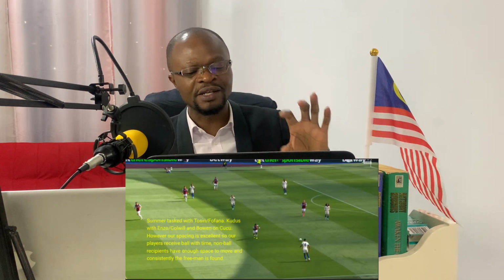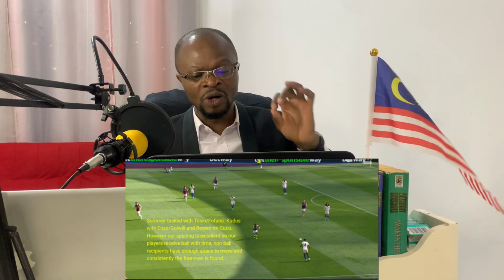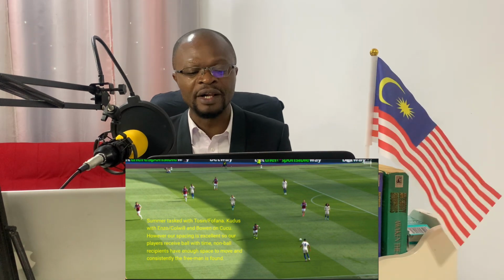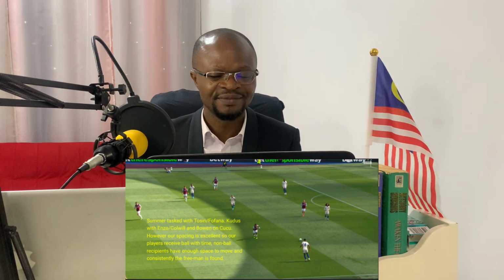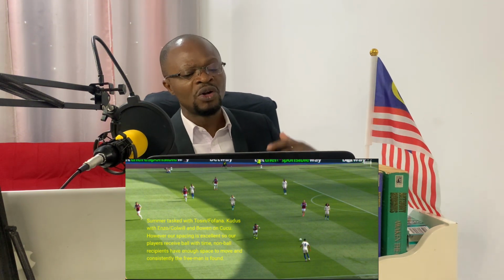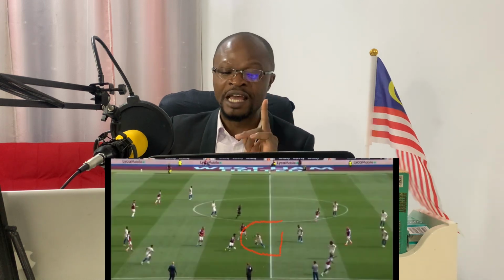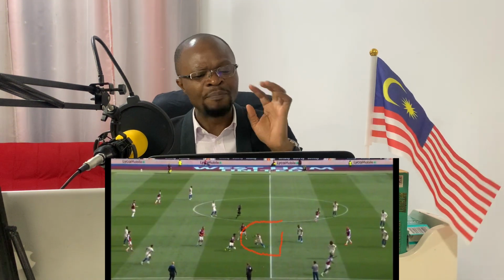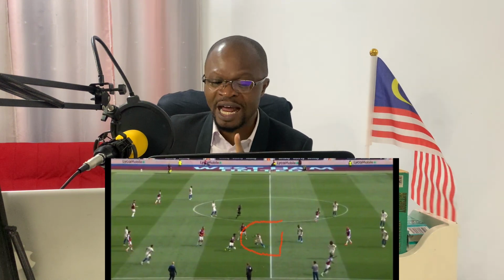Chelsea Exclusives:Enzo Maresca’s Tactical Game Analysis Vs Westham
Enzo Maresca’s Tactical Game Plan worked to perfection